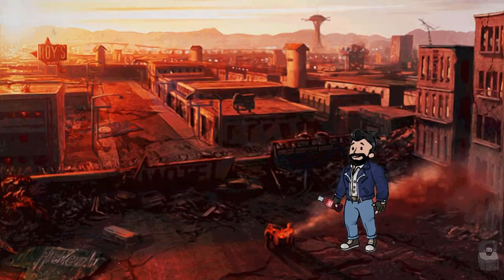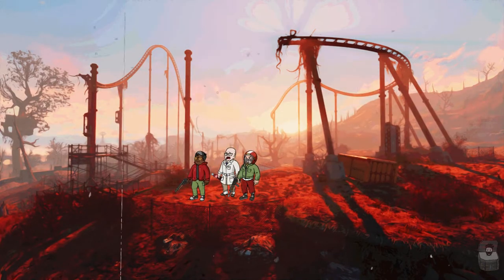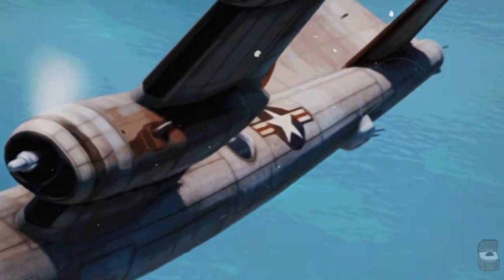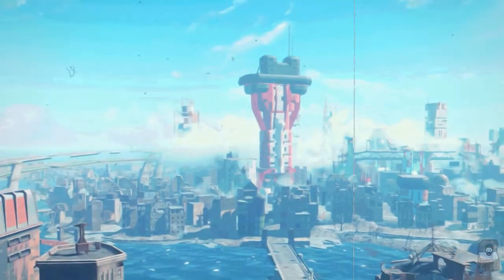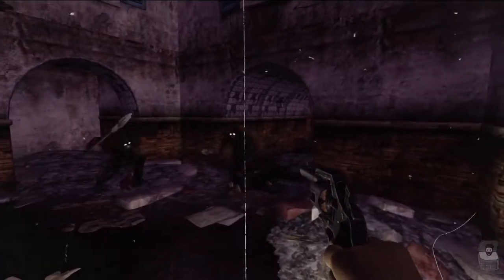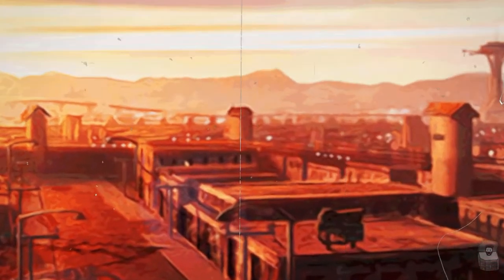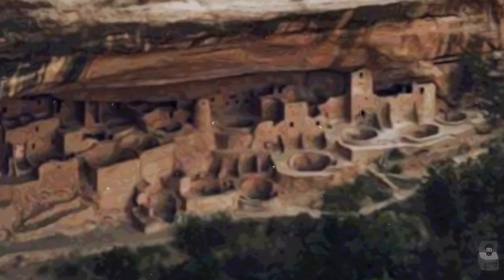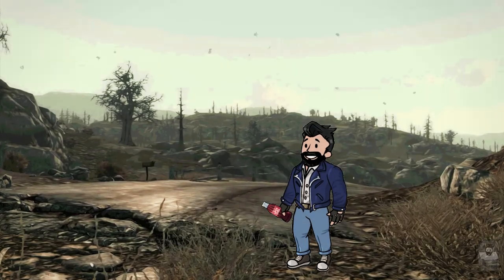Fallout’s apocalypse: everything that happens October 23, 2077 (Fallout lore)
In this lore Fallout video we are going to talk about what happens during the apocalypse, when on faithful day, October 23d 2077 the bombs dropped.

- 82 students from the Early Dawn Elementary school go on a field trip to Lamplight Caverns with a couple of teachers and a few parent chaperones.
- L.O.B. Enterprises is raided by federal agents.
- Dr. Hein, a Nuka-Cola Corporation geneticist, is taken hostage by the Animal Friends and Defenders at the Angry Anaconda in Nuka-World, for his work on cloning animals.
- Fallout 4 prologue begins. The Sole Survivor and their family evacuate from their home in Sanctuary Hills to Vault 111. Once inside, they and the other vault residents are placed in indefinite cryonic suspension by Vault-Tec personnel. Play Fallout 4 to find out more.
- At 9:13 AM, the Integrated Operational Nuclear Detection System reports 4 nuclear launches. DEFCON is raised to 2.
- At 9:17 AM, NORAD confirms the launch of Inter Continental Ballistic Missiles. DEFCON is raised to 1.
- The Great War begins, and ends. Lasting only a scant 2 hours, most of Earth is reduced to cinders in that time. The United States and China deploy their nuclear arsenals. Other countries, seeing the missiles on their way, launch their planes and fire their warheads as well. Air raid sirens sound, but very few people heed the warning. The vaults are sealed. Two hours of nuclear bombardment later, the War ends, along with much of humanity.
- At 9:26 AM, the Defense Intelligence Agency at The Switchboard confirmed the nuclear response scenario MX-CN91.
- At 9:42 AM, Switchboard confirms nuclear strikes in Pennsylvania and New York.
- At 9:47 AM, all monitoring stations at The Switchboard go offline. The entire United States is bombarded with nuclear warheads.
- At 09:51 AM, the National Isolated Radio Array experiences power fluctuations due to EMP from nuclear detonations and auto-caps its signal strength. The event is noted in the error log.
- A Halloween costume show was to be held at local Freddy Fear's House of Scares costume stores. One of these stores can be found in the Mire region of Appalachia in Fallout 76.
- Skylanes Air flights: Skylanes Flight 1665 and Skylanes Flight 1981 take off from Washington, D.C. and Chicago to Boston, respectively; they both crash en route due to the effects of the nuclear detonations.
- Pastor Salavar and her congregation arrive at Vault 94 around noon as radiation begins to intensify. The vault door's failsafe trips at approximately 1:30, locking out the second bus of residents.
- Salt Lake City is hit by thirteen nuclear warheads, resulting in total destruction. Randall Clark witnesses the destruction of the city and the loss of his family.
- The Sierra Madre gala event begins, but is cut short by the war. The casino hermetically seals itself and the holographic security kills many of the guests. The few scattered survivors eventually commit suicide in the following hours and days.
- Vault 12 fails to close properly. Once it becomes known that the other vaults have sealed, people within Bakersfield attempt to force their way into Vault 12 to protect themselves and their families.
- The West Tek Research Facility is hit by warheads, breaking open the F.E.V. tanks on levels four and five and releasing it into the atmosphere. Mutated by radiation, it loses its mutagenic abilities.
- The Mariposa Military Base survives; the soldiers within protected from the radiation flooding the wasteland.
- Mr. Robert House saves Las Vegas and most of the surrounding area from complete destruction with his defenses at the Lucky 38, stopping 68 of the 77 Inter Continental Ballistic Missiles launched at Las Vegas. The resulting "light show" can be seen as far as Mexico City.
- Surviving scientists and soldiers based set up a temporary camp in a cliff dwelling at Mesa Verde and attempt to contact the federal government for further instructions. No contact is ever made.
- All Enclave personnel leave Bloomfield to either take cover or maintain "hot spots". Sub-reactor is turned off.
- Two Poseidon scientists are trapped in the Agricola lab. After four years, one dies of natural illness. After one more year, the other commits suicide.
- Some radiation seeps into the sub-levels of the Reservation, which eventually takes its toll.
- Following the Great War, mothership Zeta abducts Sally and her sister, her parents having died during the war.

Intro 00:00
Little Lamplight 00:45
L.O.B enterprises 01:01
Nuka World 01:12
The Great War (nuclear apocalypse) 01:28
Halloween 03:12
Skyline flights 03:23
Vault 94 03:41
Salt Lake City 03:58
Sierra Madre Casino 04:14
Vault 12 04:43
West Tek Research Facility 04:57
Mariposa military base 05:26
Las Vegas 05:38
Mesa Verde 06:42
the Enclave 07:04
Agricola lab 07:12
the Reservation 07:23
Mothership Zeta 07:35
Subscribe 07:47